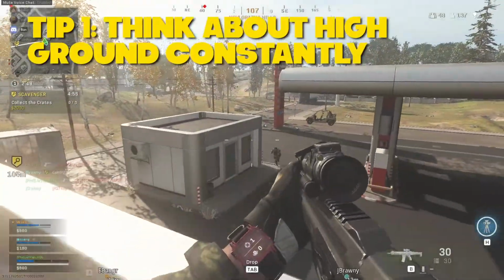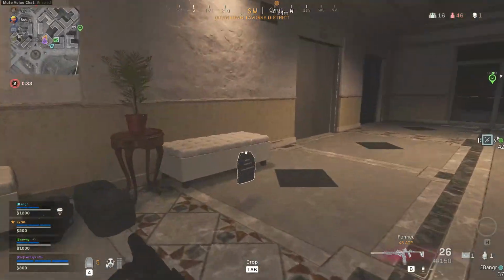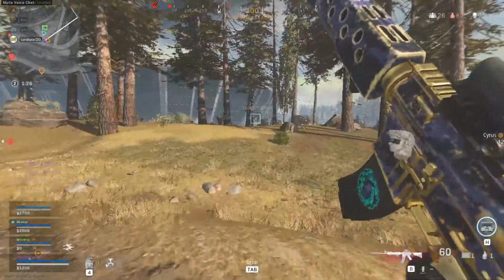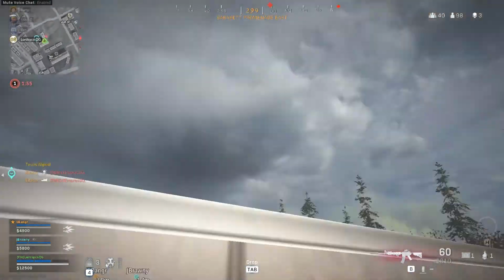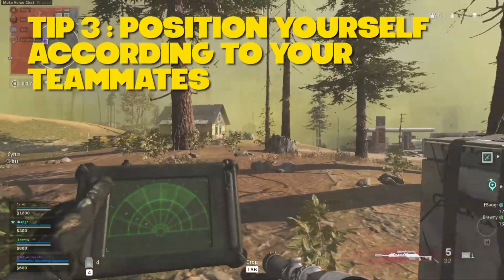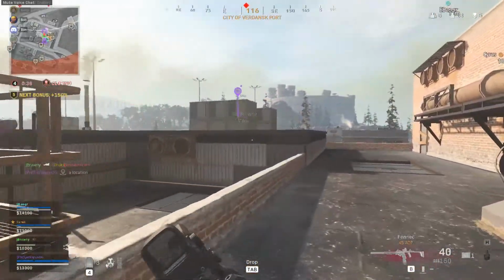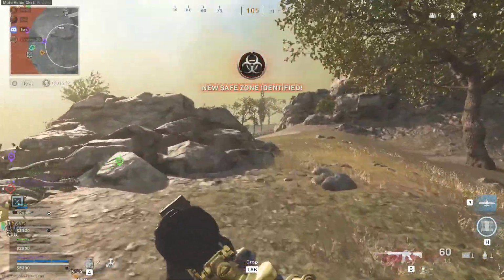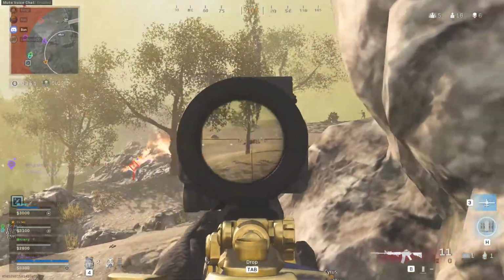3 Tips To IMPROVE YOUR POSITIONING in Call of Duty Warzone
In this video, I break down 3 tips to help you improve your Warzone positioning in Call of Duty Warzone. It took me 3 days to put this video together because I wanted it to be something that was practical and actually useful.